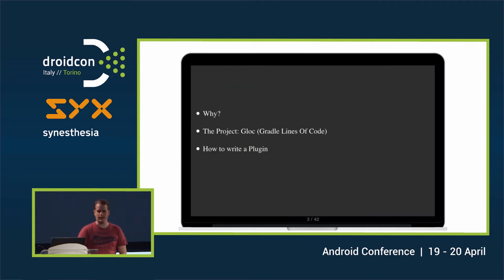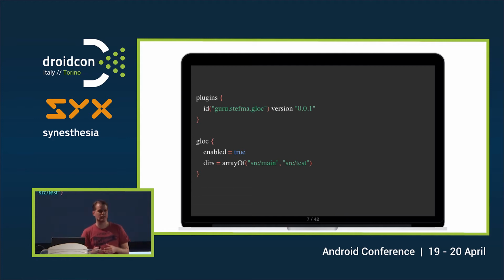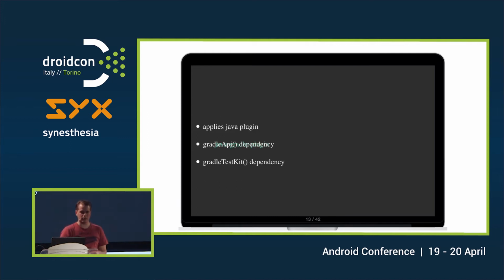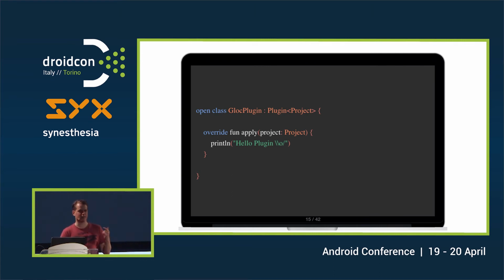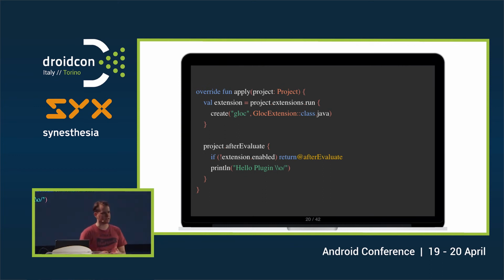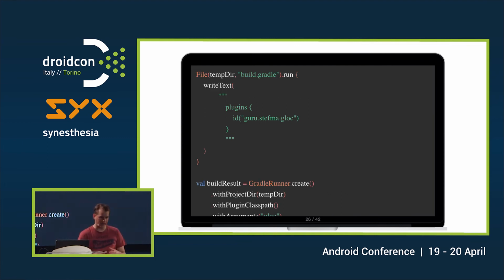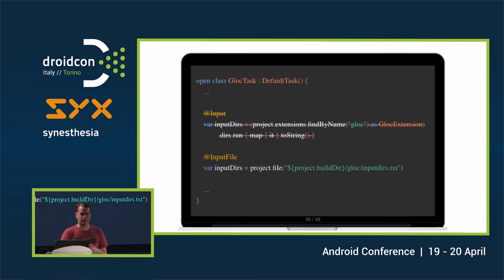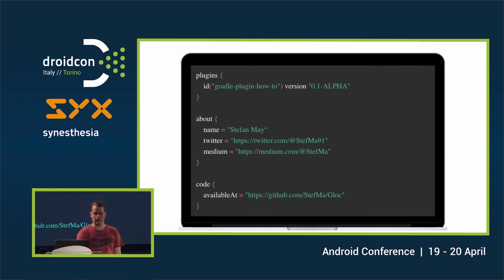How to write Gradle plugins (in Kotlin) - Stefan May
Every Android Developer is familiar with Gradle, right?
We know how to apply a plugin, how to setup the Android extension and how to declare our dependencies.

But from where does the Android extension come from?
Which settings are possible here?
How can a task use these information to run a specific action?

I'll explain all the Gradle magic by showing how to write a Gradle plugin.
The plugin will be pretty simple and straightforward but shows you what Gradle does behind the scenes.

Naturally we will write the plugin in Kotlin.
We will also cover a little bit about Gradle's Kotlin DSL.

Basically you will leave my talk knowing the basics of the Gradle plugin development:
* How can I declare my own task?
* How can I declare my own extension?
* How can I test my plugin?
* And maybe some extras ;)